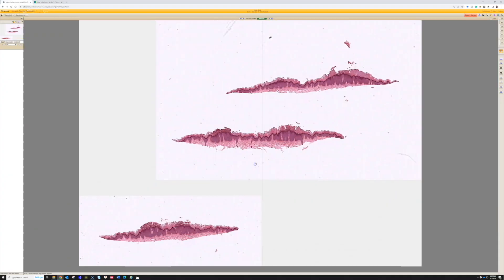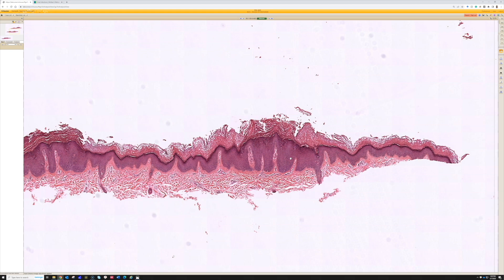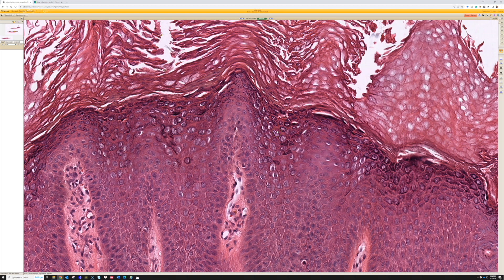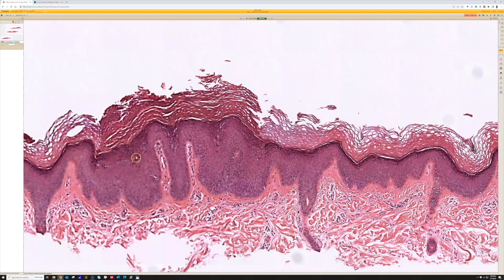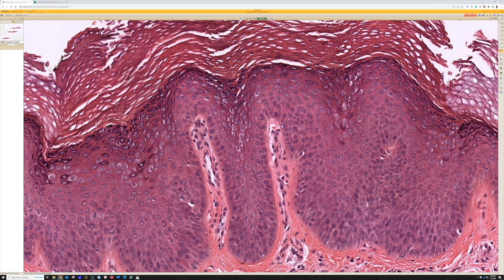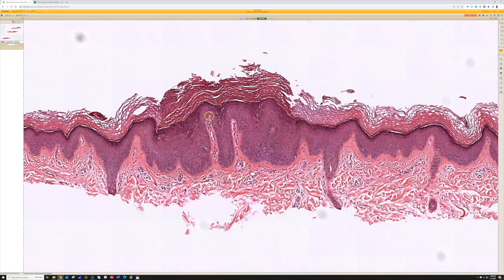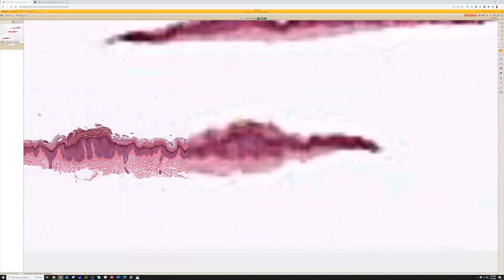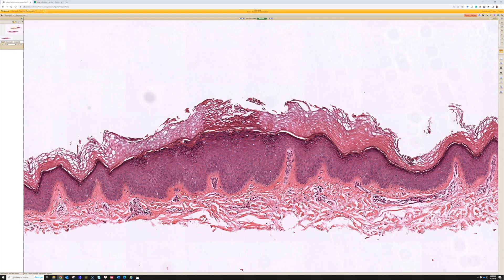Flat wart under the microscope (verruca plana) pathology dermpath dermatology dermatopathology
More on Verruca (Wart):
Video (short - SCC vs mimics like verruca, cyst, deep fungal infection)